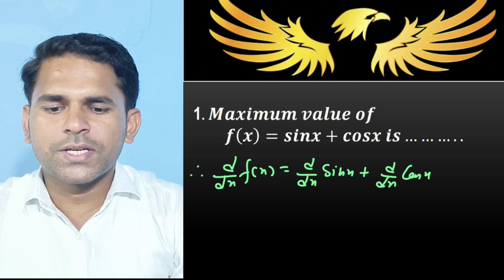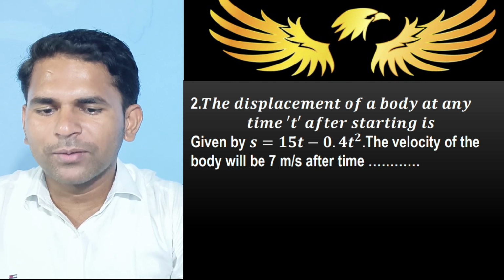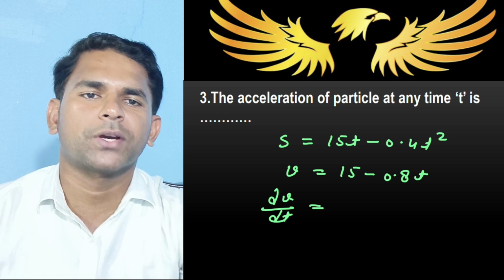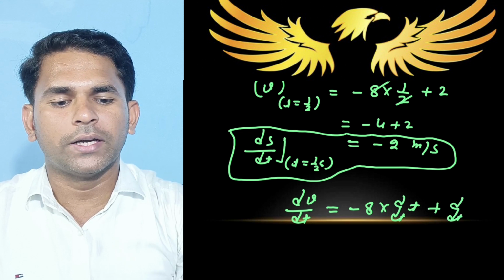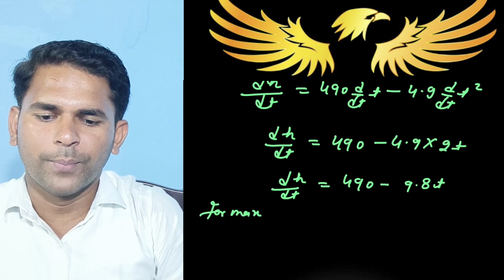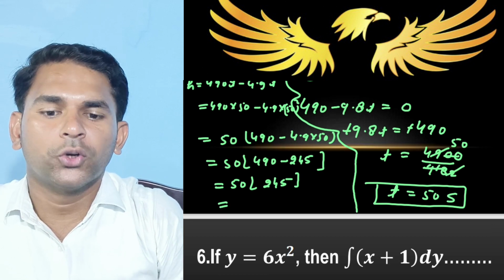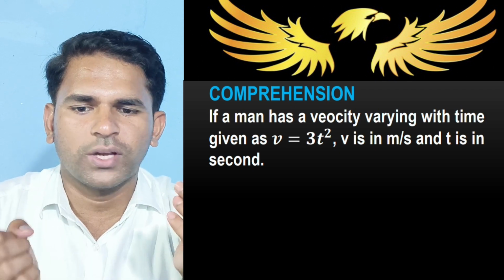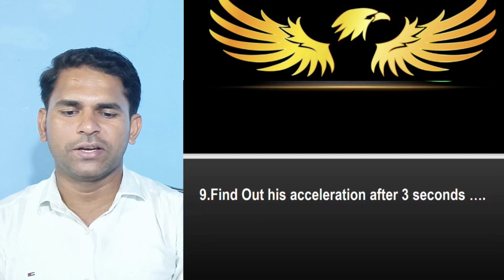JEE-DPP-5 PHYSICS (2024) JEE- Mains